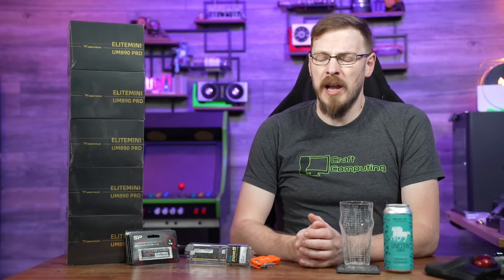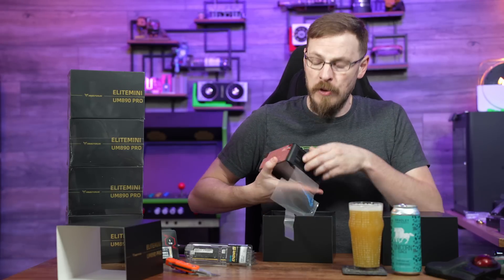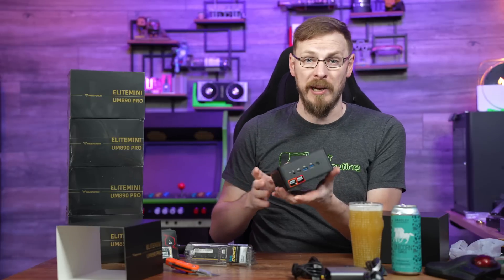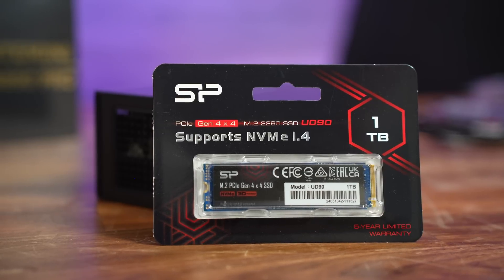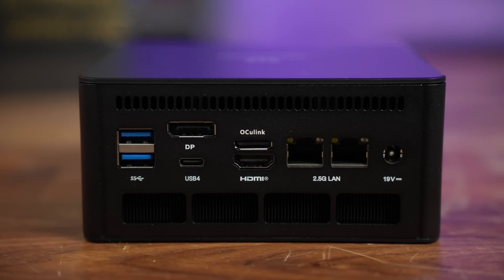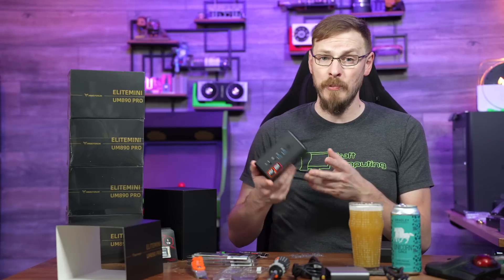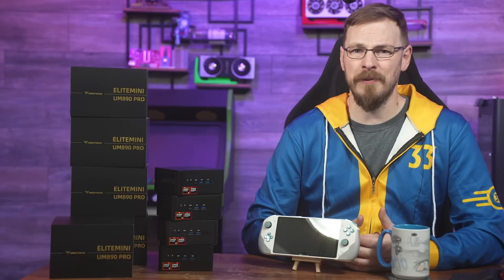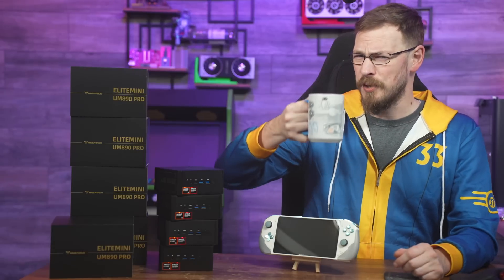Mini PC Madness! - Minisforum UM890 Pro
I spent the better part of 15 years as an IT Manager, and a large portion of that job was designing and maintaining PCs for clients. I was recently asked to spec out a set of five workstations for a CAD/3D Printing Makerspace. And while it's even my gut instinct to build a tower PC with a discrete graphics card, AMD's Mobile APUs have eliminated the need for full desktops in most use cases. Rather than full towers, today I'm putting together five Mini PCs from Minisforum in the UM890 Pro. They're the perfect combination of performance, power requirements and price for my client, and they might make a great option if you're looking for similar use cases.

Teamgroup Elite SODIMM 2x16GB DDR5-5600
Silicon Power 1TB UD90 Gen4x4 NVMe

*Note, I mentioned drive performance in the video at 7,000 MB/s. I misspoke, as performance is 5,000 MB/s read, 4,800 MB/s write.*

Follow me on BSKY @Craftcomputing.bsky.social